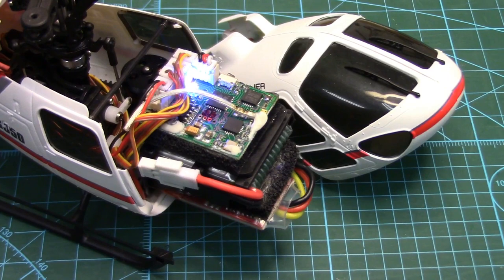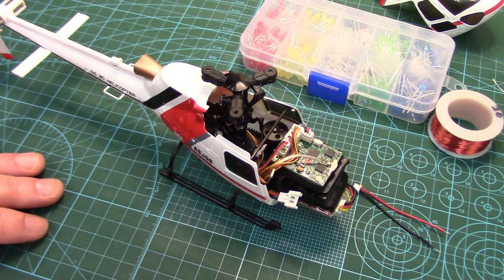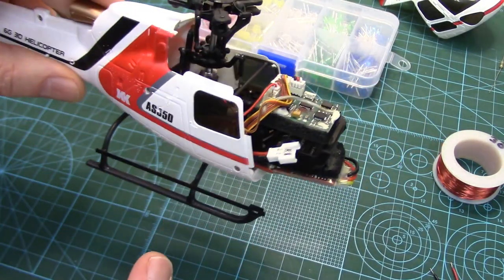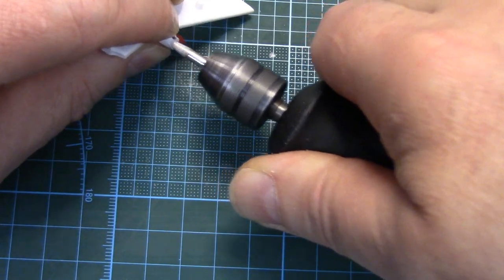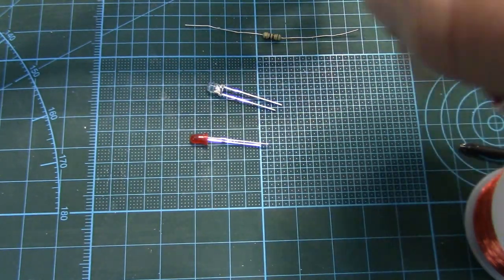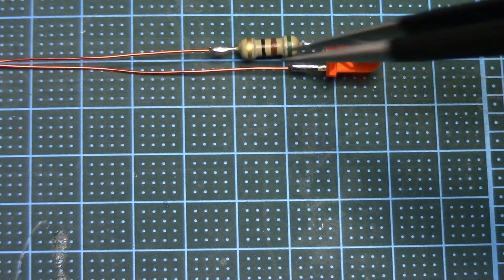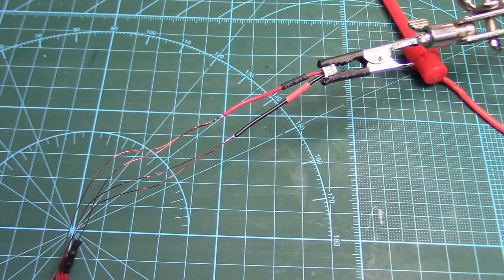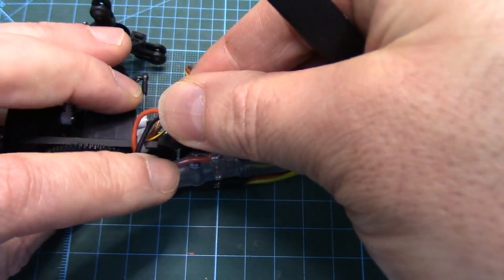XK K123 DIY LED Project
The XK K123 micro size scale AS350 helicopter has a power plug outlet on the board to run a white LED, just like the K124 does. Here are some LED ideas & tips if you wish to make or install your own LED/s in your K123.

Stock K124 white LED:

Various parts for your own K123 LED project:
1. Basic LED assortment set:

2. Picoblade 1.25mm 2-pin connector set:

3. 30AWG magnet wire:

4. 51 ohm resistors:

5. Red flashing 3mm LEDs:

6. White flashing 3mm LEDs: